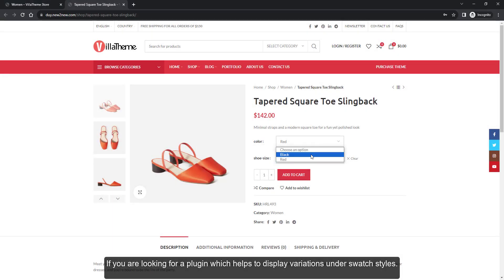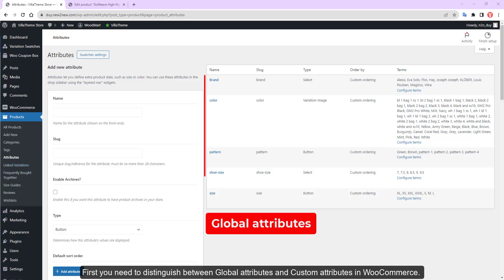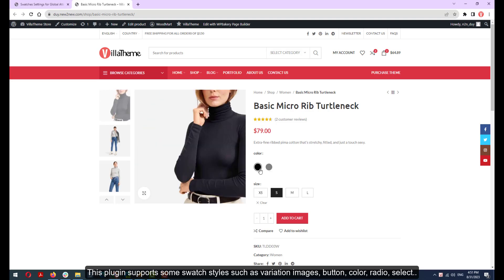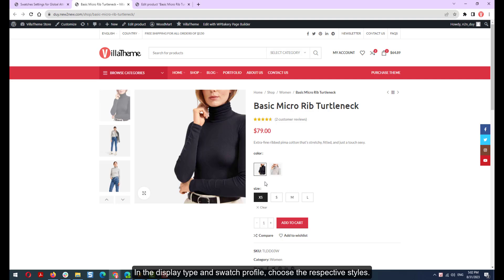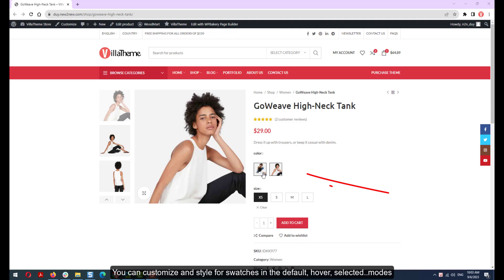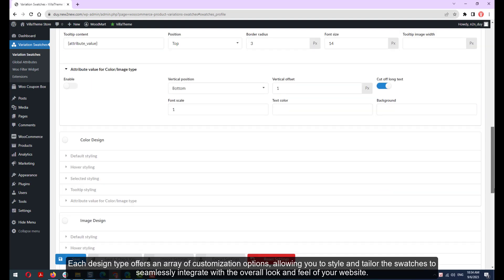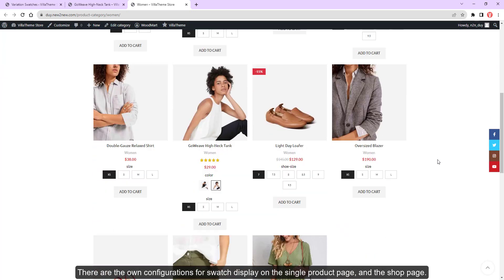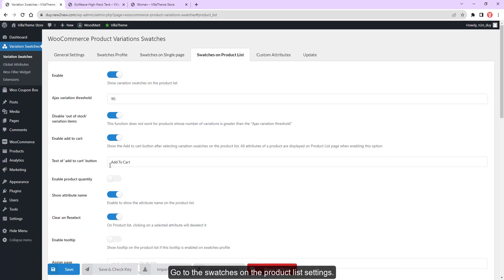Install and Use - WooCommerce Product Variations Swatches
If you are looking for a plugin that helps to display variations under swatch styles. By default, variations of products are displayed under the dropdown type. Our WooCommerce Product Variations Swatches should not be ignored to display variations under: Images, buttons, select, radio, color...

This video guides you on how to install and use the WooCommerce Product Variations Swatches plugin.

00:00 Overview
00:25 Install and Activate
00:50 Knowing about Global attributes and Custom attributes
01:45 How to choose and change Swatch types
03:23 Add/remove/customize Swatch profiles
05:06 Configure Swatches on the single and shop pages
06: 52 Widget - Filter products by attributes